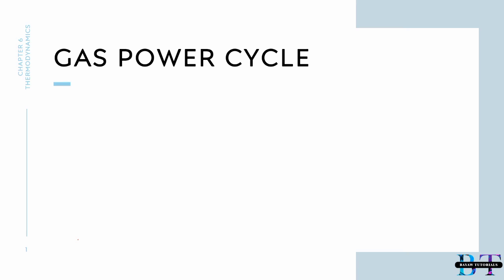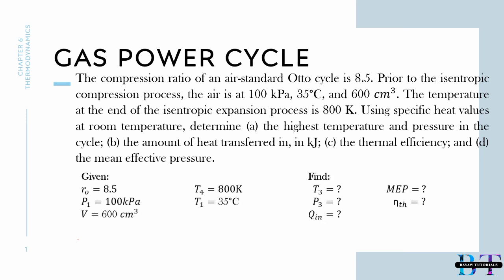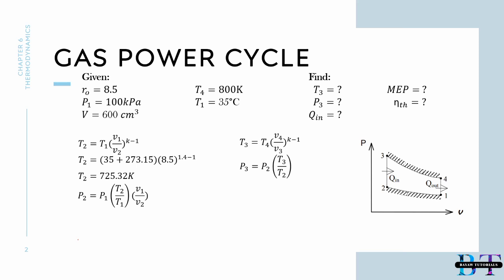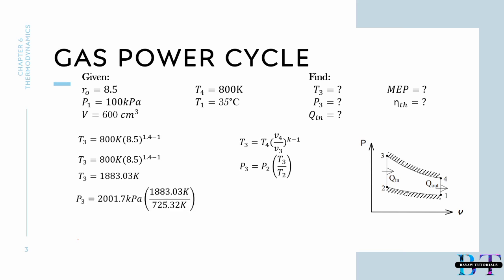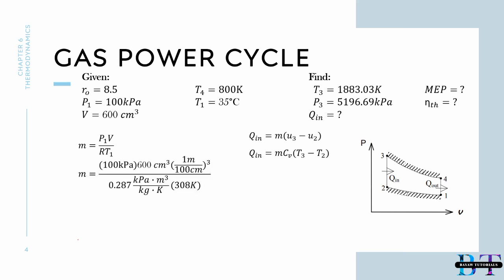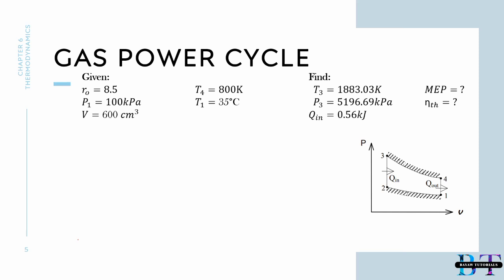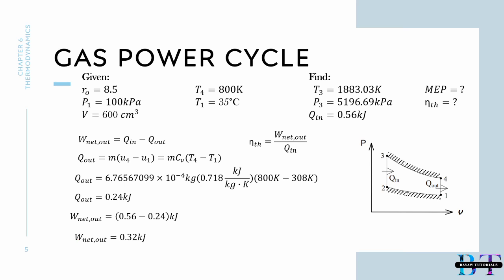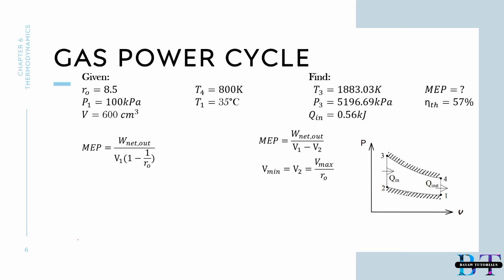Aribon | Chapter 6 | Otto Cycle